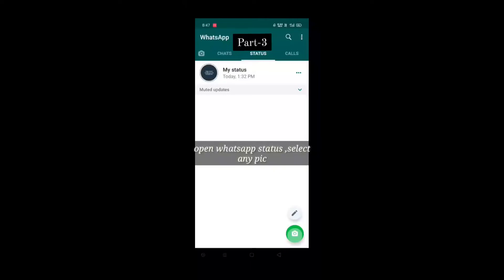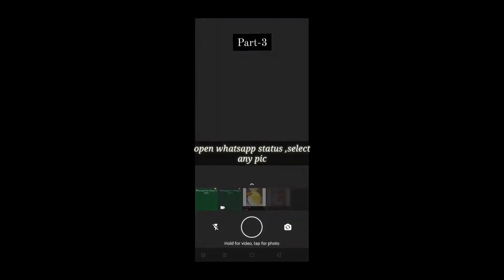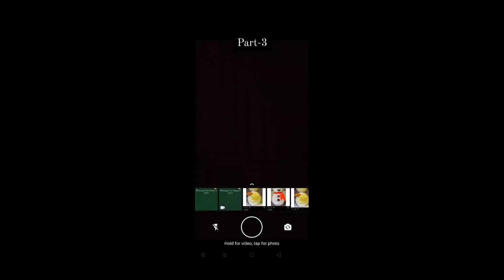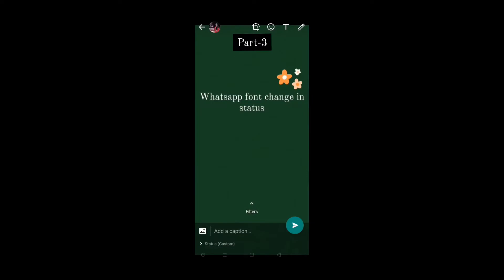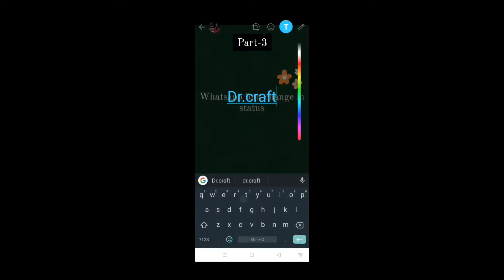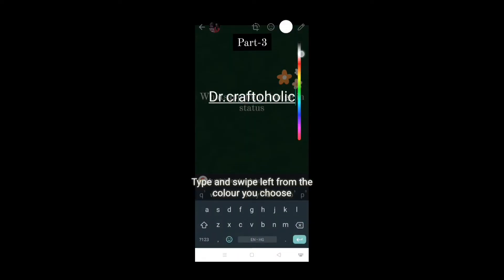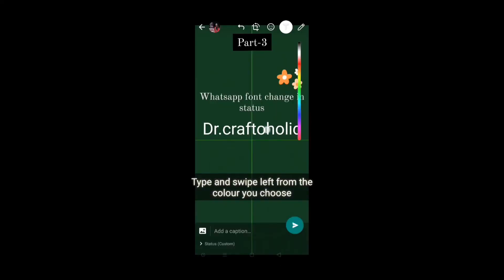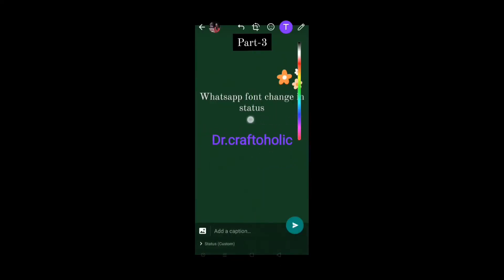HOW TO CHANGE FONT STYLE OF WHATSAPP.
here's 4 SECRET WhatsApp Tips, Tricks, and Hacks that will Shock You 😱 | Hidden features and here is  New Secret WhatsApp Tricks & Hidden Features You Should Try Now! 2021
powerful whats app hacks and tips and there are more hacks that Iam going to share !New Whatsapp tricks and features that shock you aware yourself !!
Latest 2021 new and updated.

▶ ABOUT OUR CHANNEL:
Our channel is uploading multiple kinds of topics and We cover lots of cool stuff in this channel.